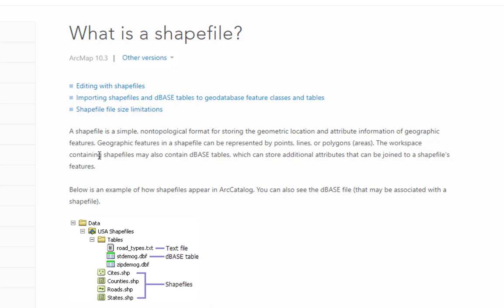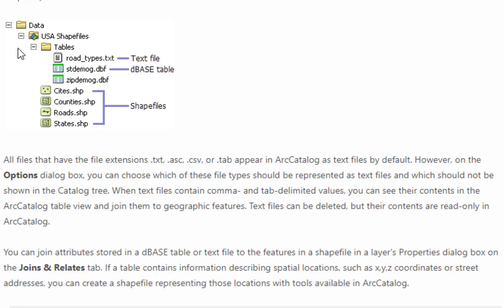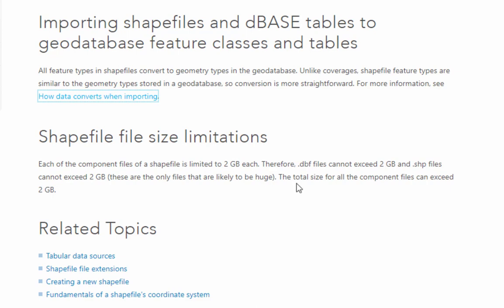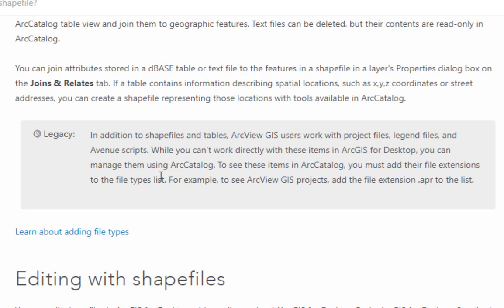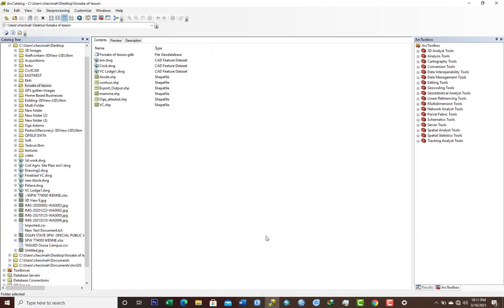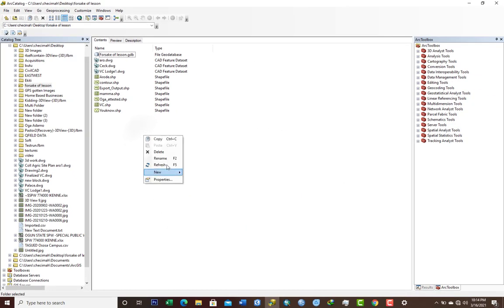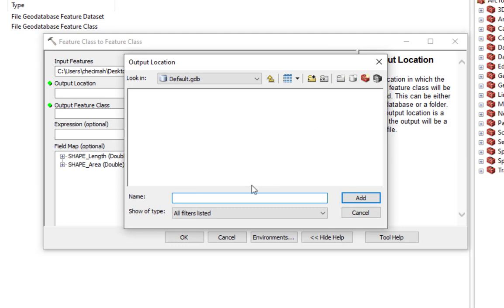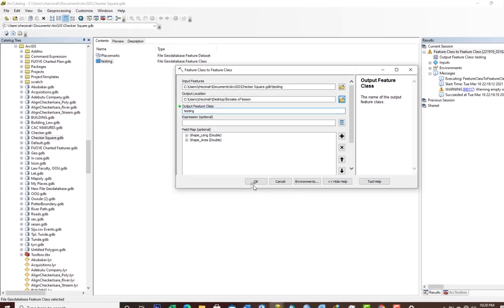Difference between Shapefile and Feature Class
Since you have been using GIS software like ArcGIS, Surfer, QGIS and so on, do you really know that there is difference between shapefile and other storage formats? Ask yourself, can I save a Shapefile document into a geodatabase (.gdb) ? This video will let you know while shapefile file or document is only saved into a folder not in a (.gdb).